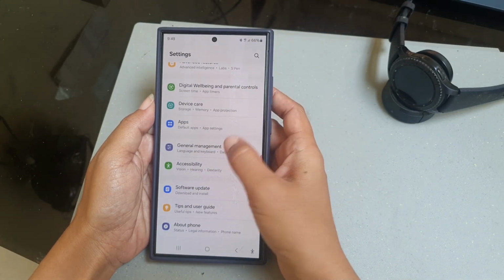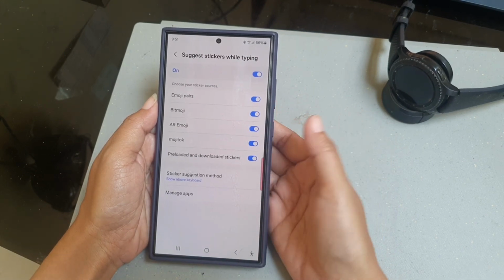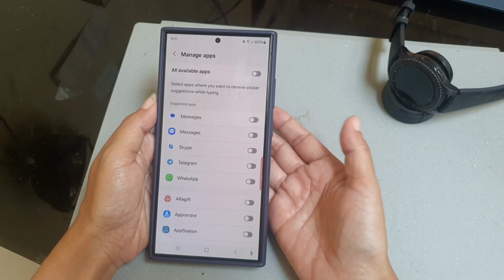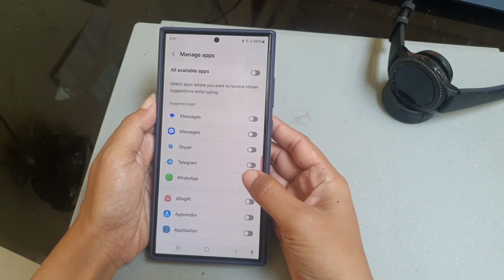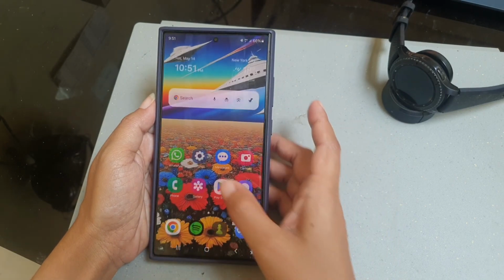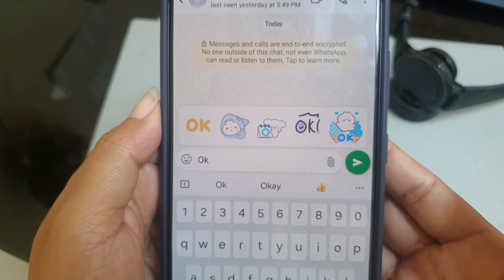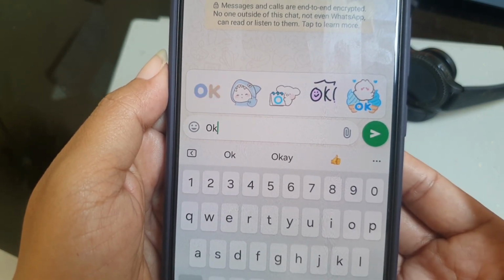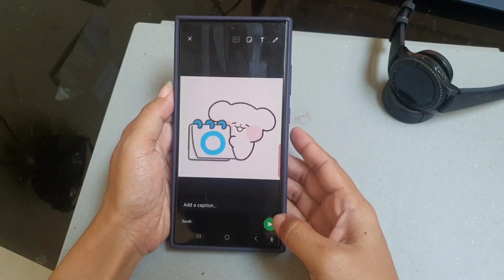How to get sticker suggestions when you are typing in a specific app on Samsung Galaxy S24 Ultra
In this video, you will find the steps on how to get sticker suggestions when you are typing in a specific app on Samsung Galaxy S24/S24+/S24 Ultra.

To get sticker suggestions when you are typing in a specific app on Samsung Galaxy S24 Ultra, you have to enable suggest stickers feature for that app by using the following steps:
- Tap "Suggest stickers while typing".
- Tap "Manage apps".
- Select the desired apps where you want to receive sticker suggestions while typing by tapping the grey on/off switch next to the app name until the switch turns blue to turn it on.

By doing this, now, when you are typing in the selected app, your phone will show suggested stickers based on the word you are typing.